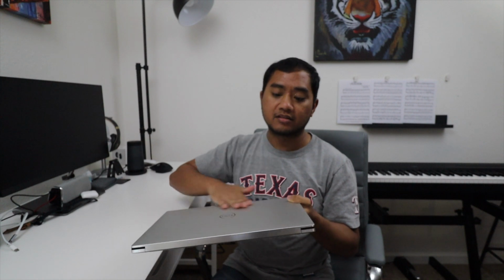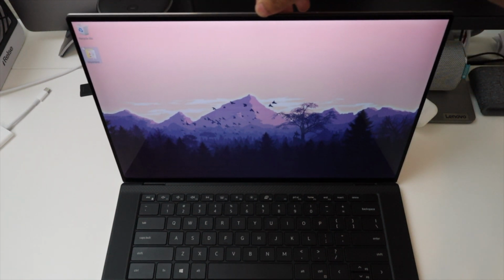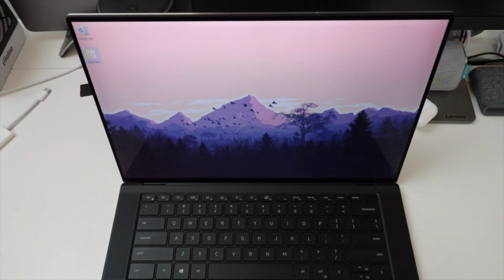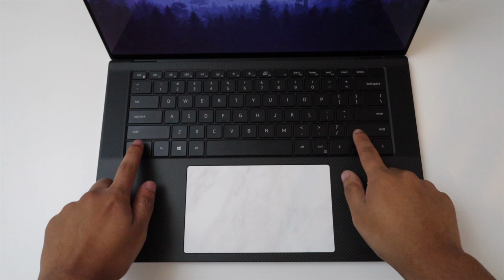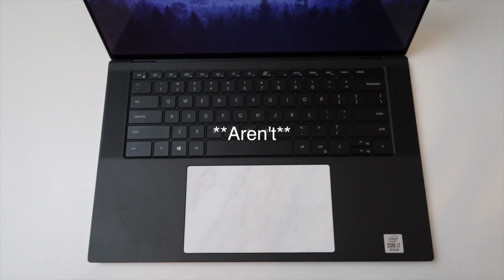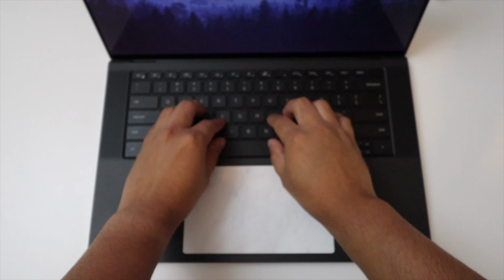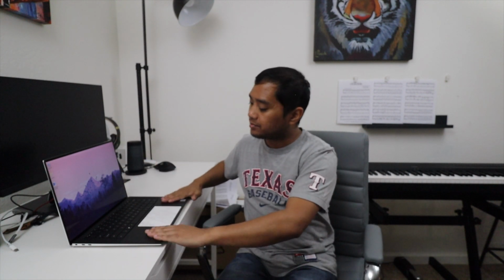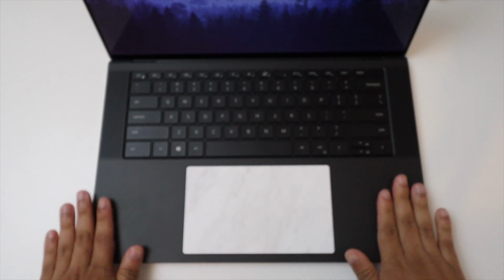Dell XPS 15 2020 Review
This is my review of the Dell XPS 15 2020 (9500).